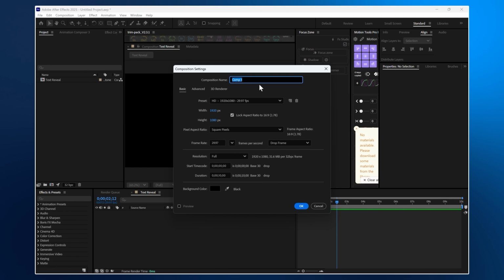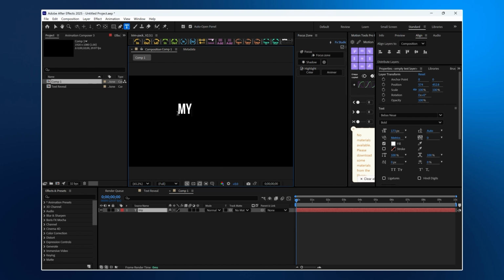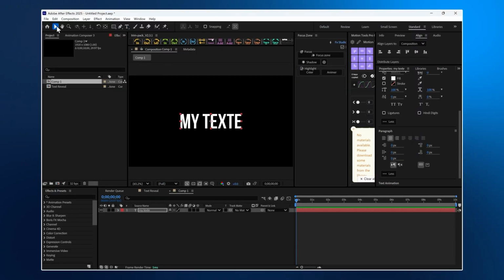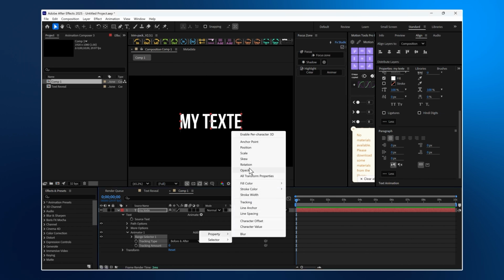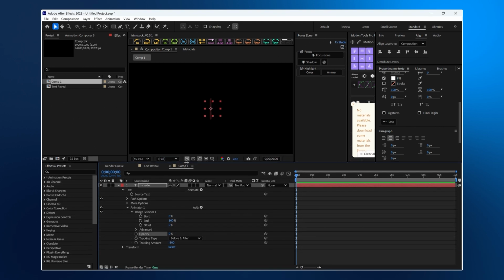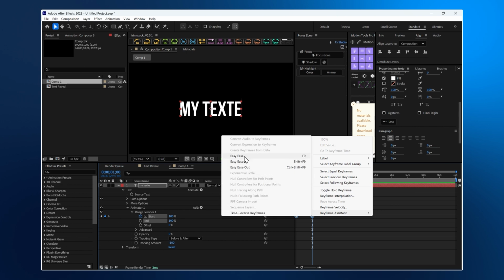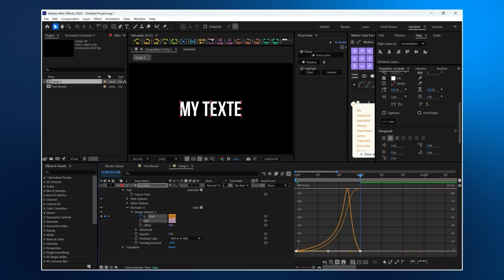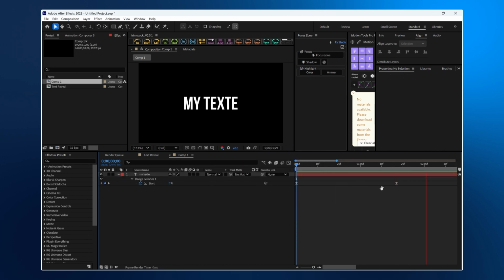How to Smoothly Reveal Text in After Effects — Step by Step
Discover how to create a smooth text reveal in After Effects! In this quick tutorial, learn step-by-step how to achieve a professional animated text effect with motion blur—perfect for eye-catching intros and titles.